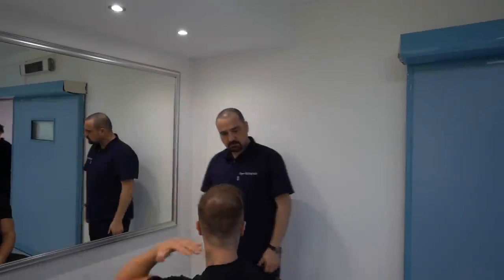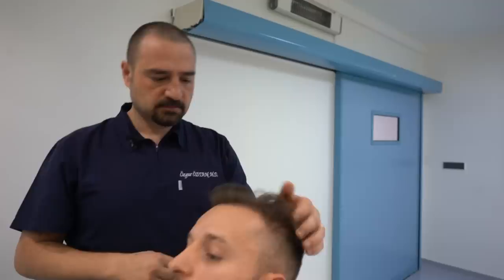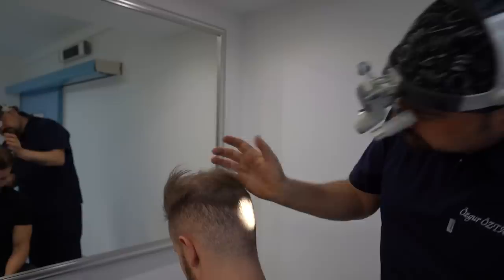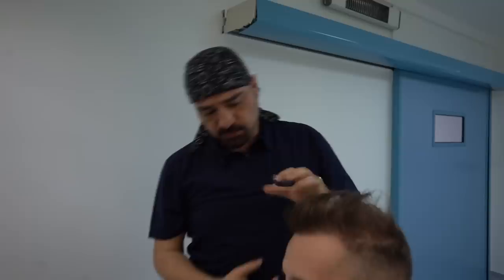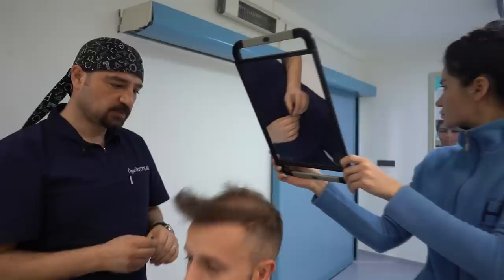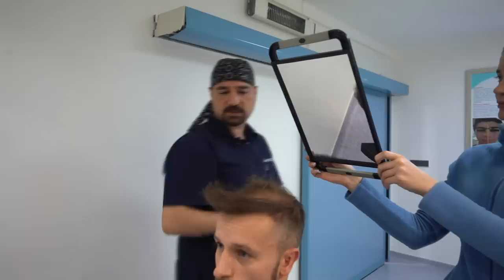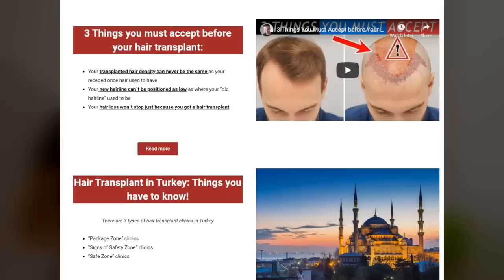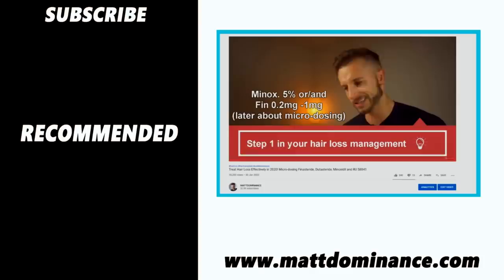Am I running out of grafts!? Consultation with HLC!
How many grafts do I have still available in my donor area after my 2 FUE hair transplants?

In this video, I visited the HLC hair transplant clinic in order to have a consultation and find out how many scalp grafts and beard grafts do I have available for my next possible hair transplant.